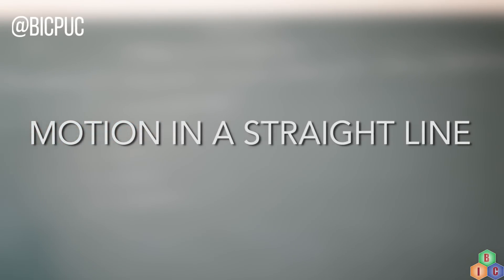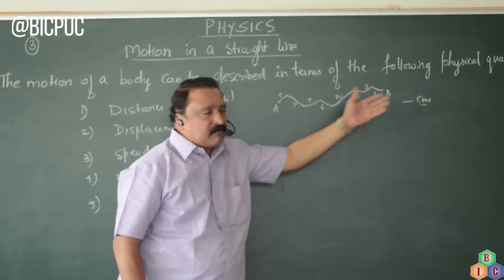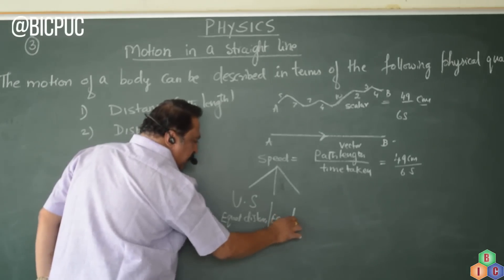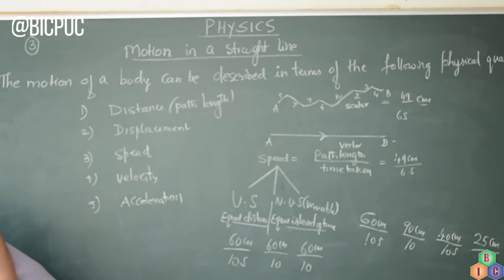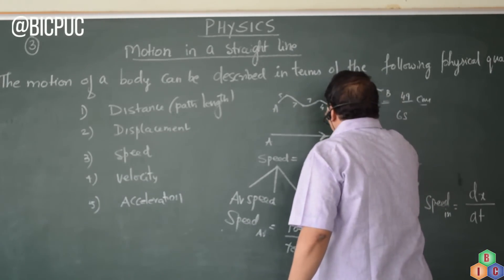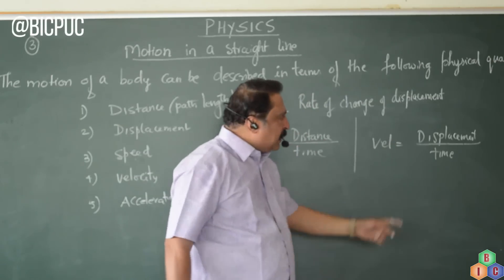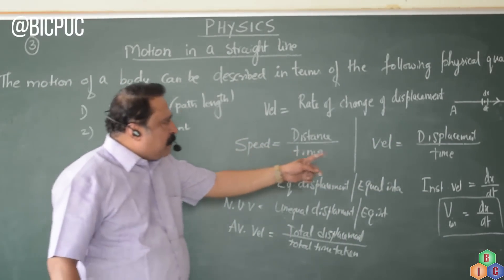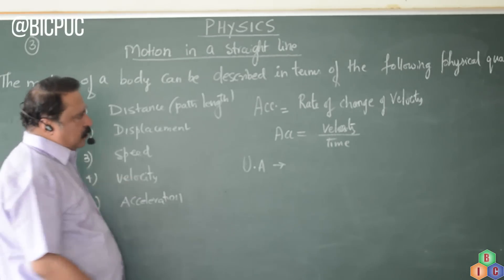Class11/I PUC- Physics -Motion In A Straight Line - 03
This video lesson deals with the physical quantities that describe the   motion of  a body such as distance or path length, displacement, speed, velocity, acceleration.

NCERT, Physics, I PUC Physics, Class 11 physics, Motion in a st.line, types of motion, rectilinear motion, 3D, 1D,2d, 3-dimensional, 2-dimensional, 1-dimensional, rectangular co-ordinates,